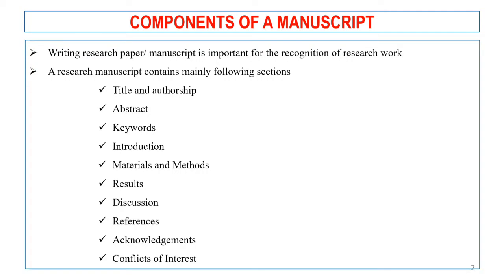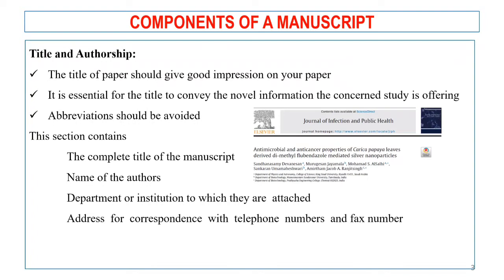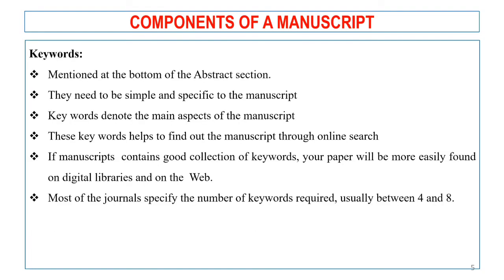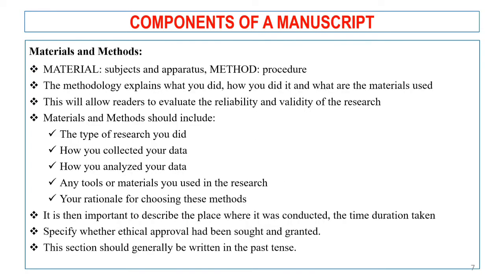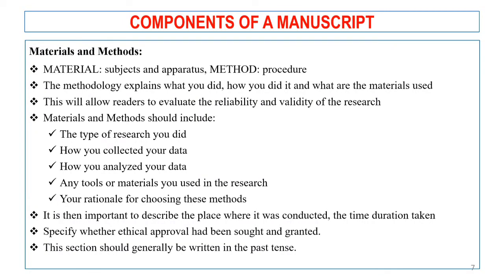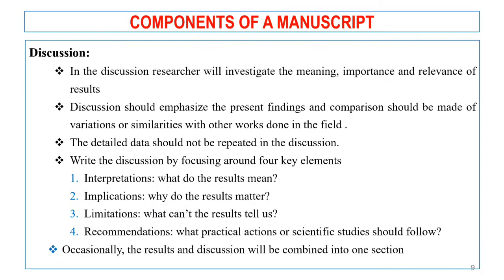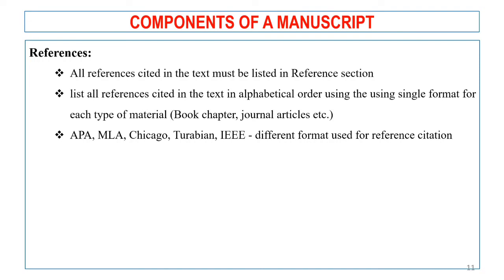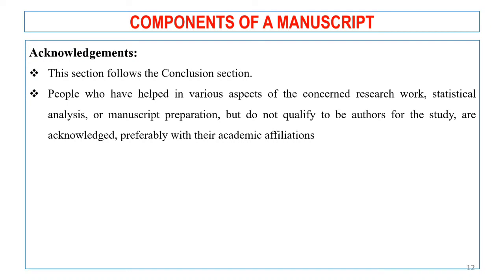5.7 COMPONENTS OF A RESEARCH MANUSCRIPT OR RESEARCH PAPER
A research manuscript contains mainly following sections
# Title and authorship
# Abstract